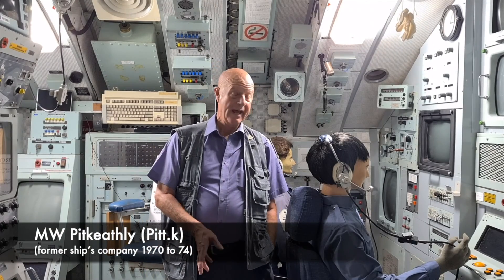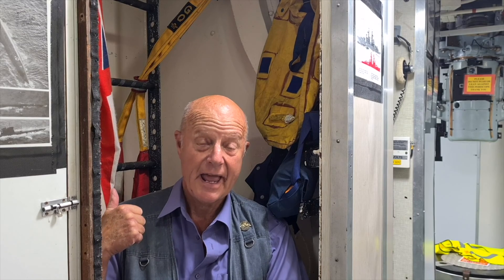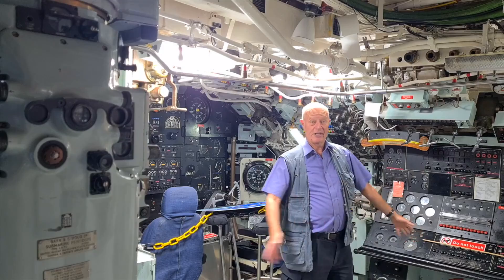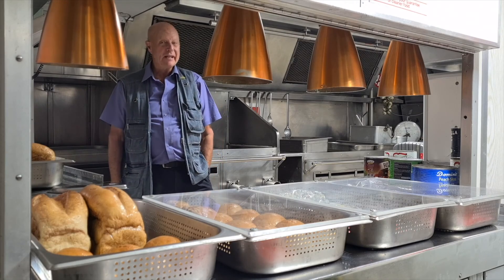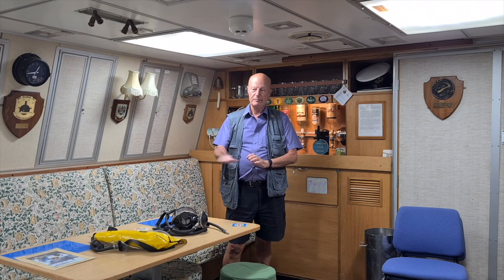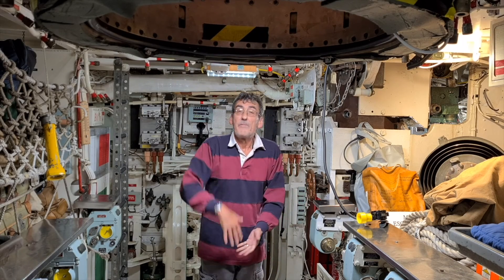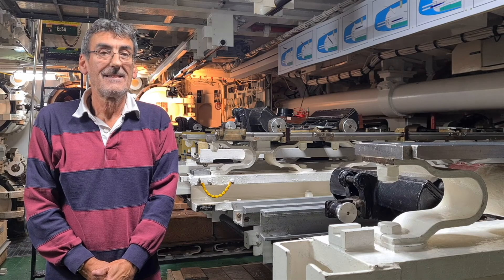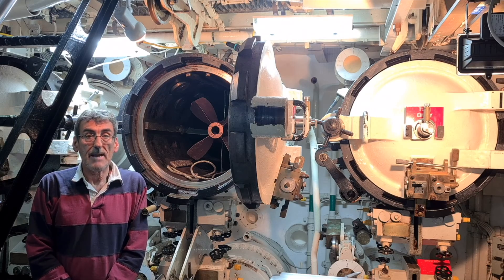HMS Courageous 3D Scan Video - 04 May, 2023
This is a video made from the 3D Matterport scans taken whilst onboard the Cold War nuclear submarine, HMS Courageous, moored alongside in No. 3 Basin at HM Naval Base, Devonport. The video shows a "walkthrough" of the scanning results on all 3 decks. Some areas were inaccessible due to cramped spaces, but these have been captured using 360 photography and will be added later. Only the forward interior areas are shown, as it was not permitted to venture aft of the bulkhead hatch to the "tunnel" over the reactor space. This project builds on an earlier one, where a simple VR model of the submarine hull was merged with 360 images